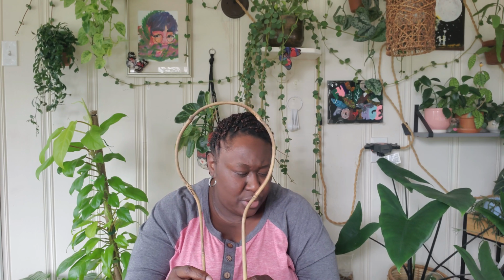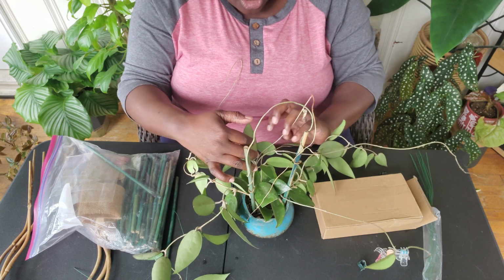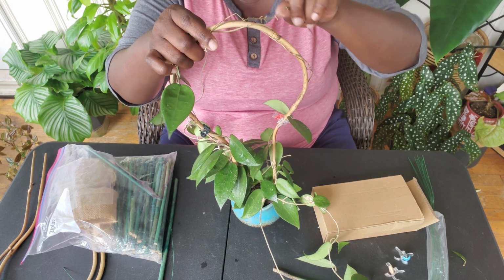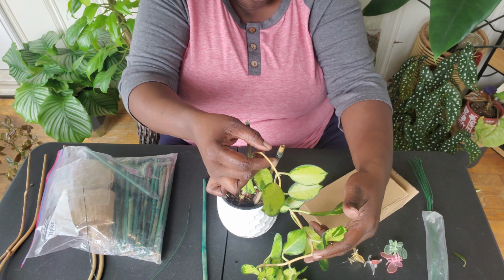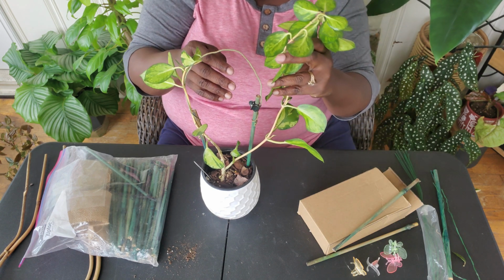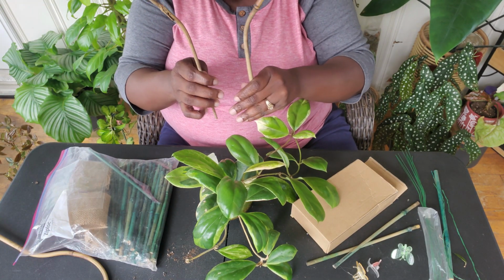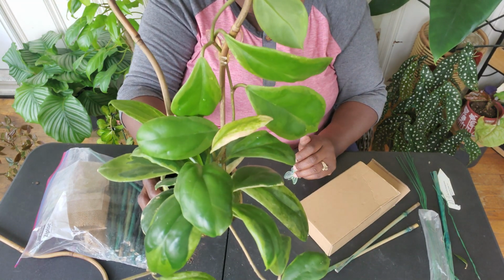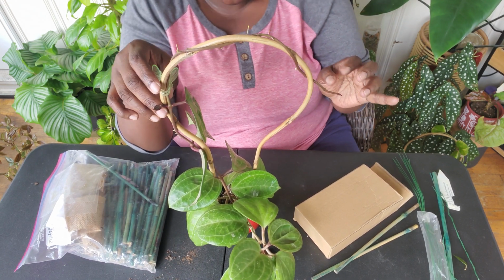Trellising my Hoyas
In today's video, I will be showing you how to trellis a hoya. I will demonstrate the ones that I personally make, as well as use ones that were already made. We will discuss briefly on how to wound them up to not only give our Hoyas support but to encourage bigger leaves as well. I hope I see you there.